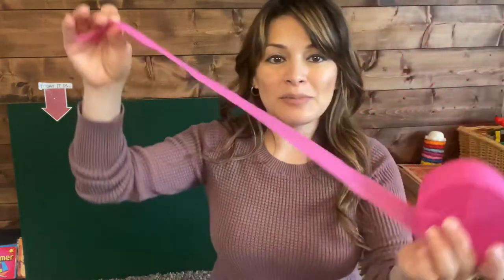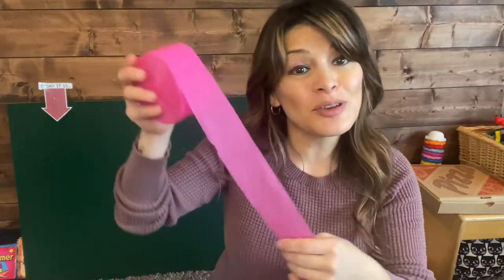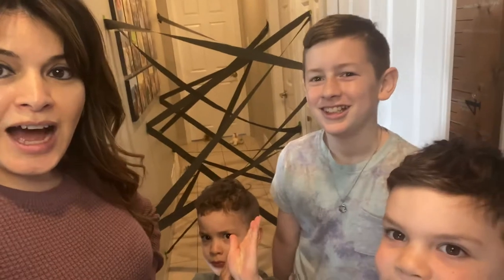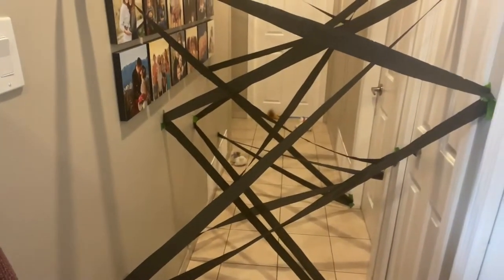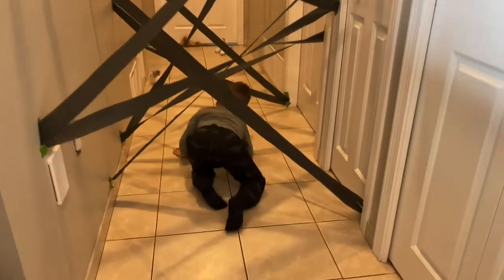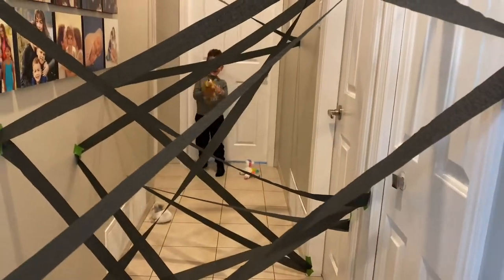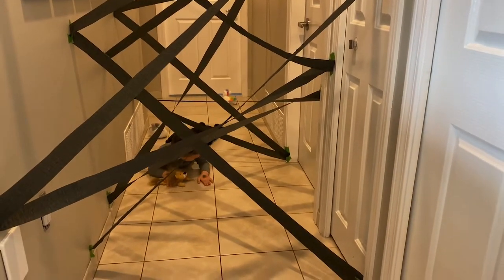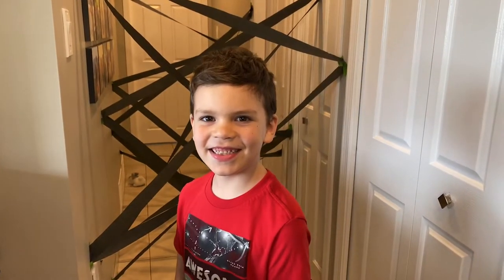Spider Web Maze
Do you think you could climb through a spider web maze? Join Ms. Bell and see how you can make one at home. You can do it!